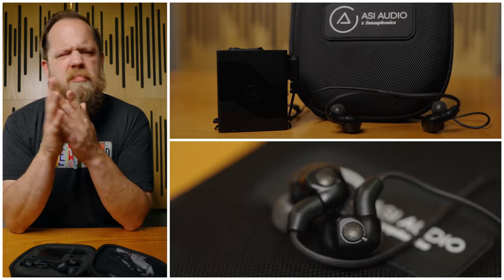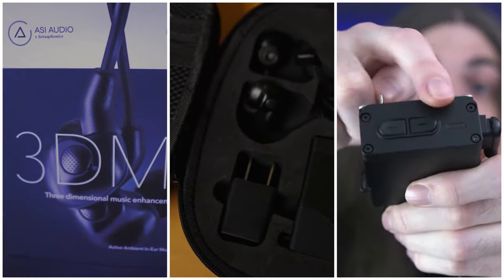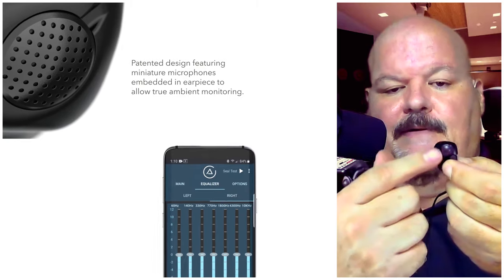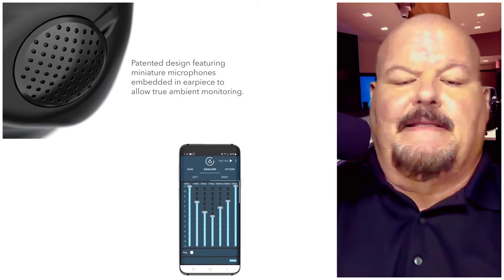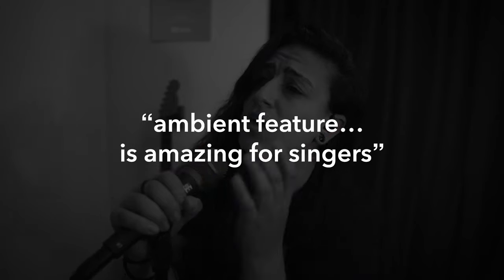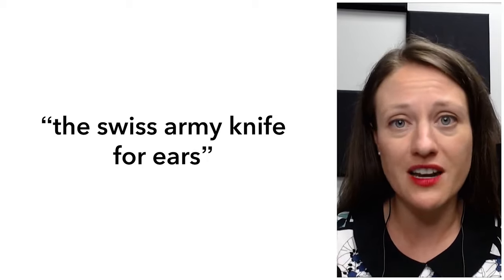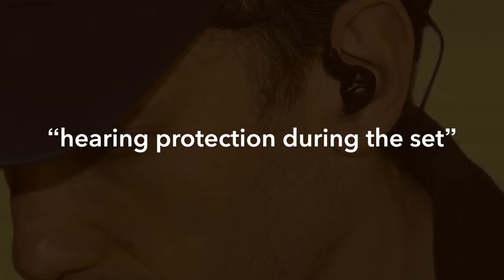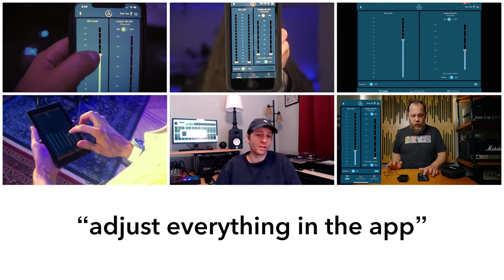What They're Saying - 60 Seconds with ASI Audio Musicians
The only tunable In-Ear Monitor system that enhances your audio experience with microphones embedded in each earpiece.

Find out more about the ASI Audio 3DME at ASIAudio.com Need more Info on the 3DME?